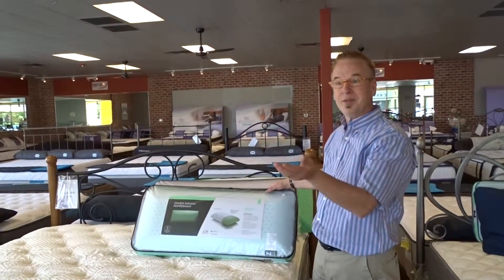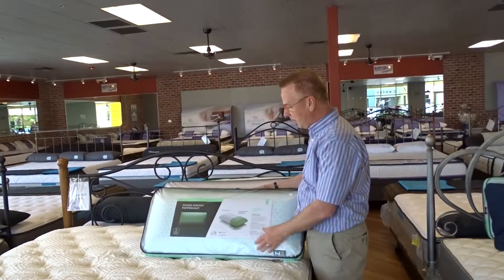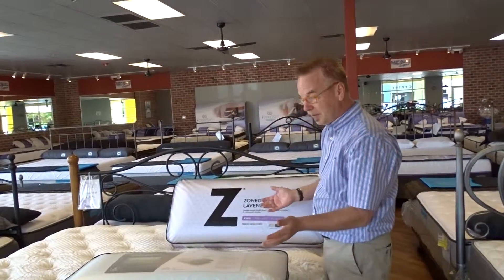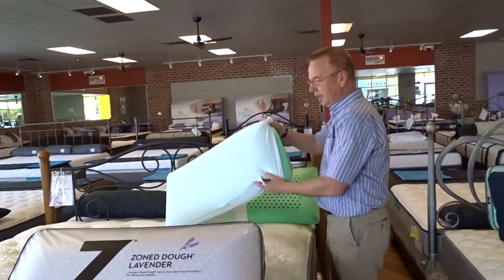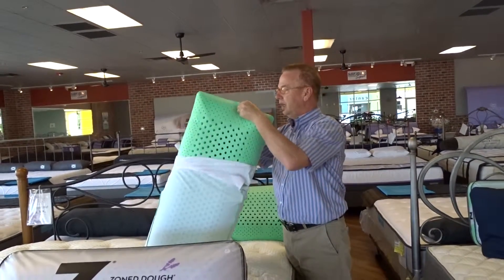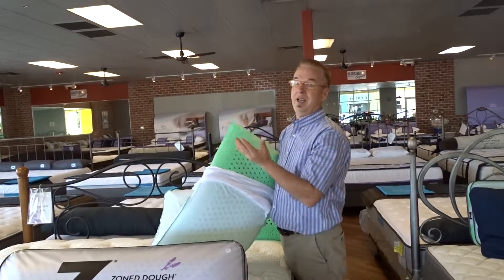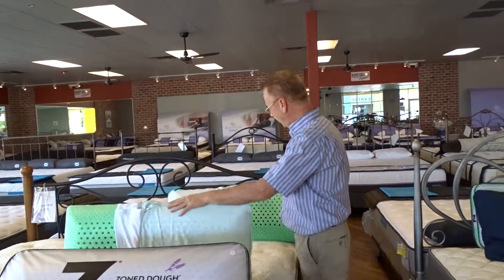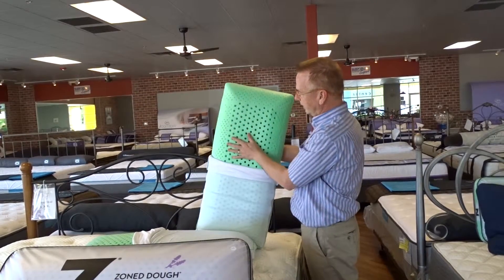Zoned Dough Pillows - Sleepsource - Paradise Valley, AZ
These pillows come in all sizes, shapes, and FLAVORS (Smells actually)